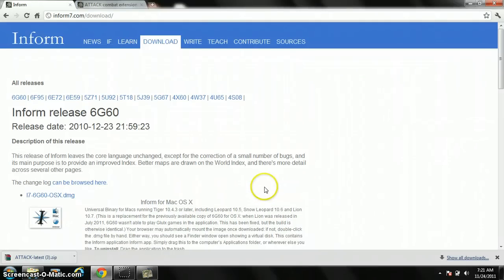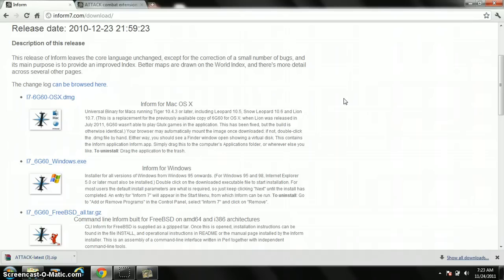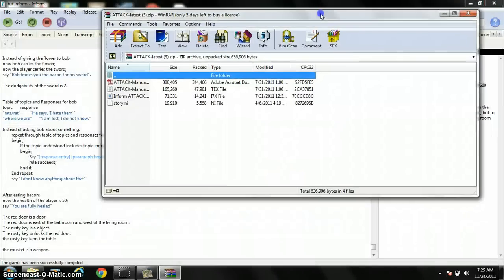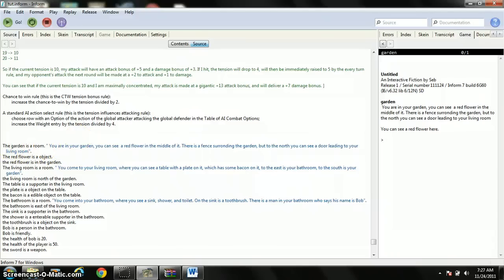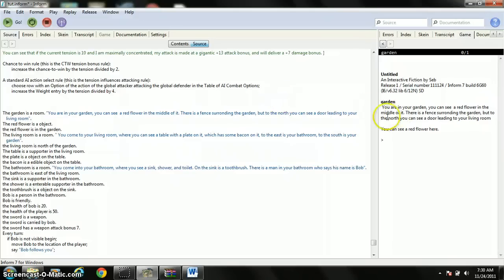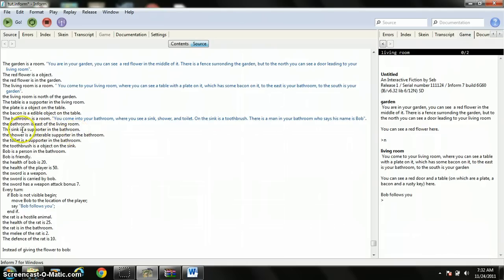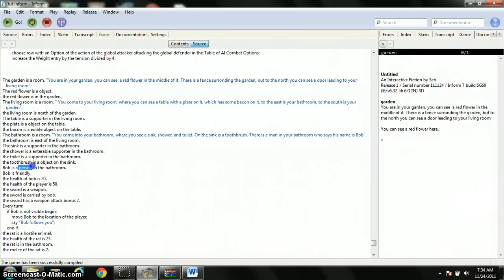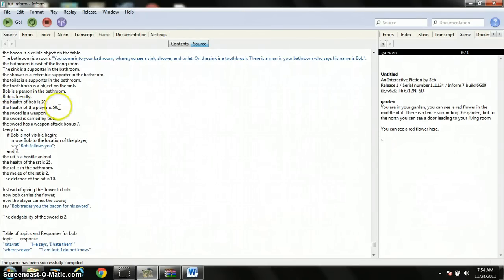How to make a text adventure inform 7 tutorial part 1